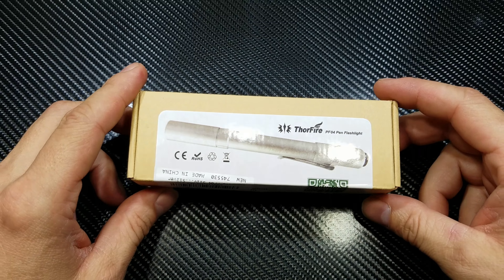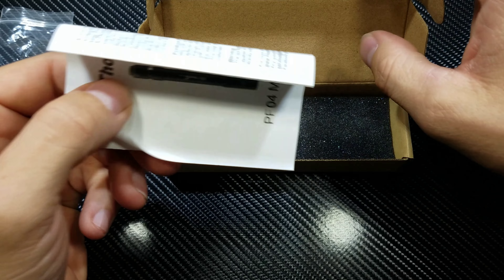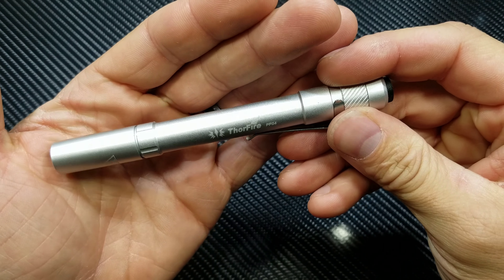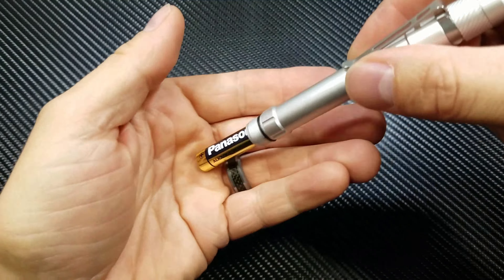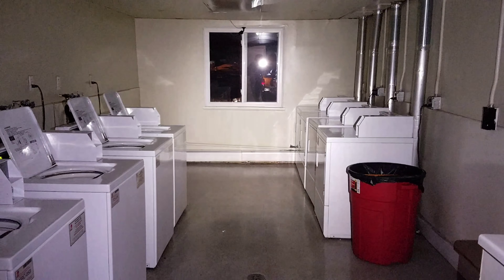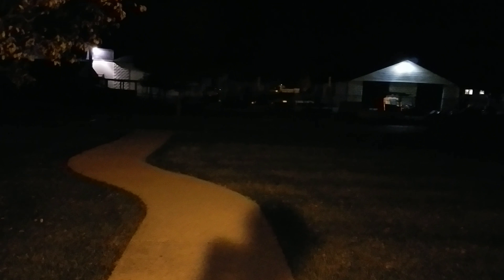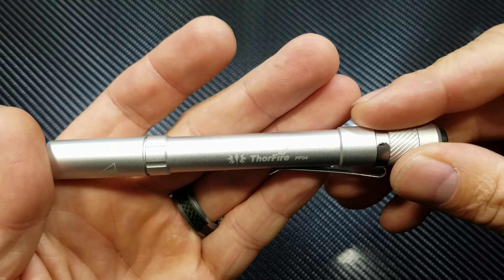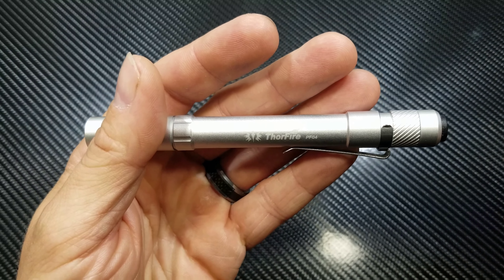Thorfire PF04 Pen Light Review!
The Thorfire PF04 is an outstanding Pen light! The build quality and finish on it is done very well, it's light weight even with the batteries in it, the light is about a half inch shorter and a bit bigger in diameter than your everyday pen!
All 3 modes work flawlessly and it's highest output of 210 lumens is exactly that and some! Once I received the light I tested the output on high and it was continuously getting 240 lumens at 30 seconds FL1 Standards.
It's a great light for indoors and small spaces, attics, garages etc... and its still bright enough for outdoor use like walking the dog, taking the trash out in the dark, night walks etc... and the light will reach beyond its stated 50 meters without issue or loss of visibility!
All in all this is a great everyday carry light that fits so well in your pocket that you will forget it's even there until you need it!

ThorFire PF04 Penlight.